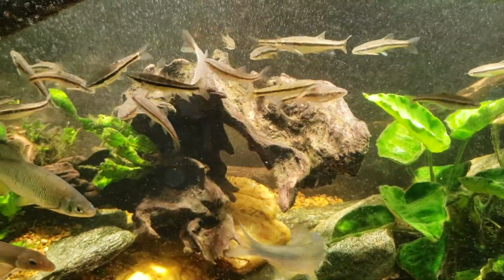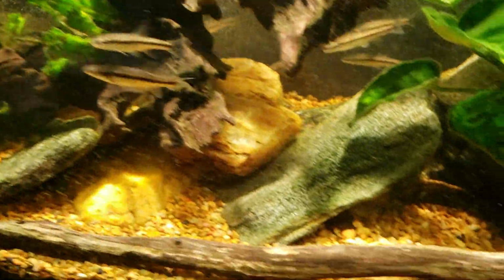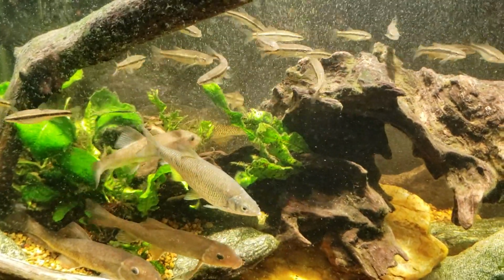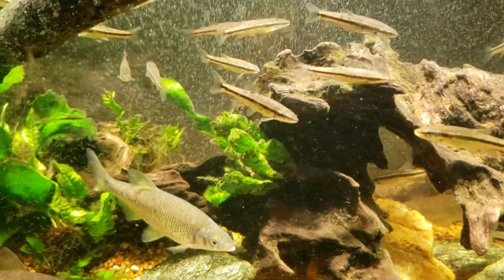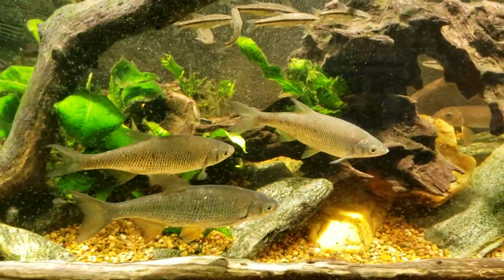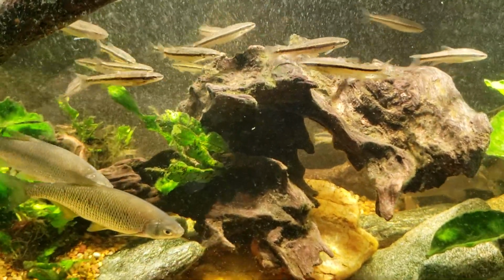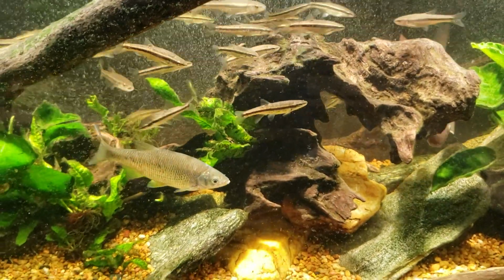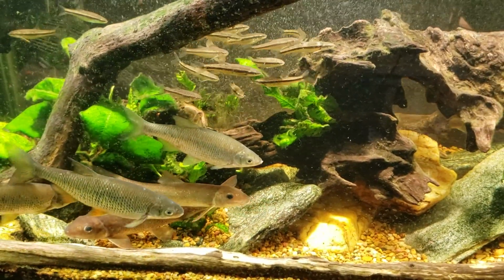Creek Chubs Mixed In With My Notropis spp.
Chemiclean Aquarium Treatment
I recently added a lot of Notropis species to my Native Aquarium, but I missed several Creek Chubs in the minnow trap and brought them home too.